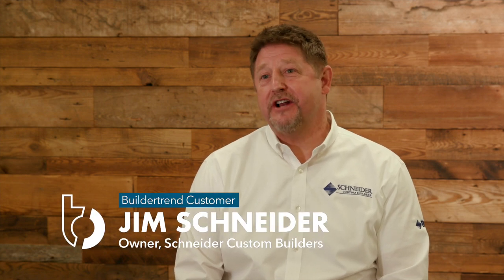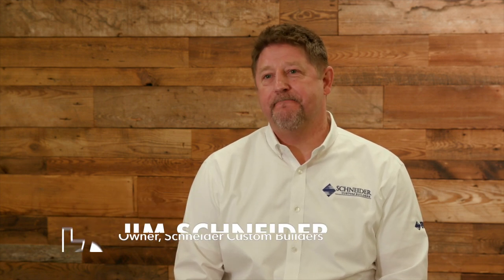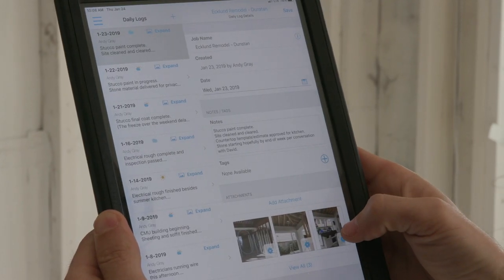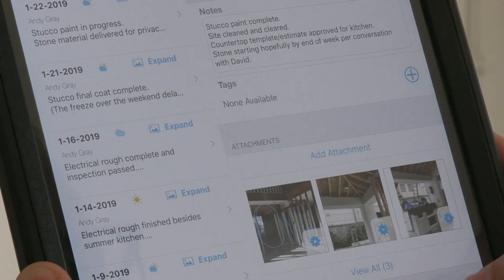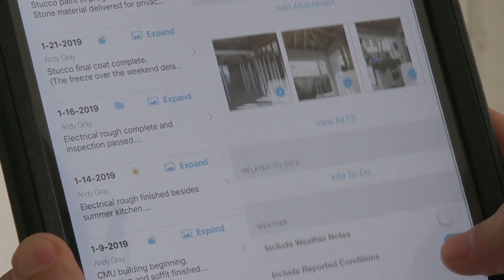Customer spotlight: Schneider Custom Builders | One tool for all business needs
Real users. Real stories. Real results.

"What I'm finding, especially in 2019, is we are going to be able to significantly reduce other tools."

Learn more about Schneider Custom Builders' experience in this customer spotlight.